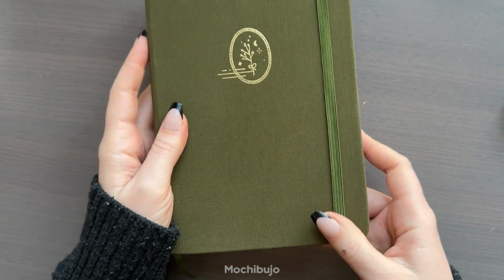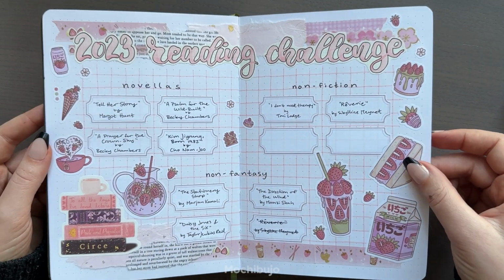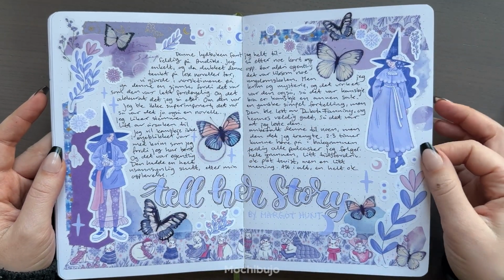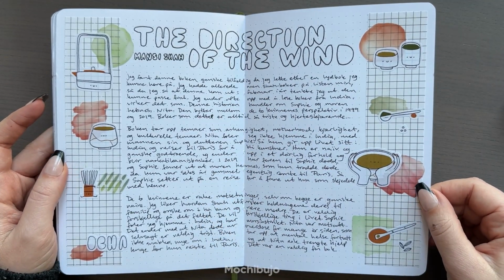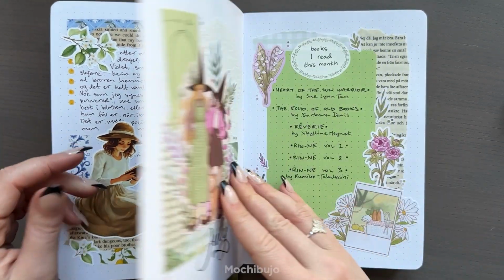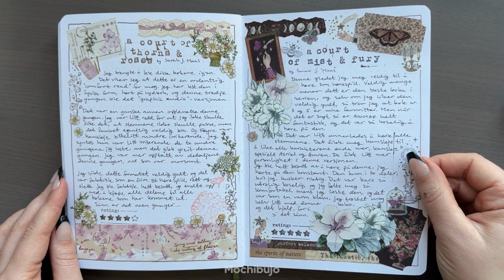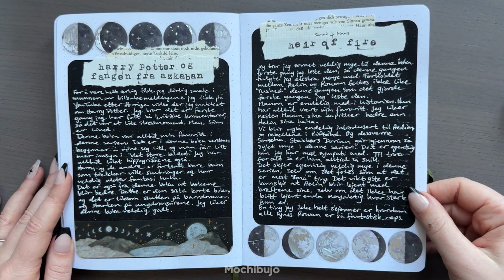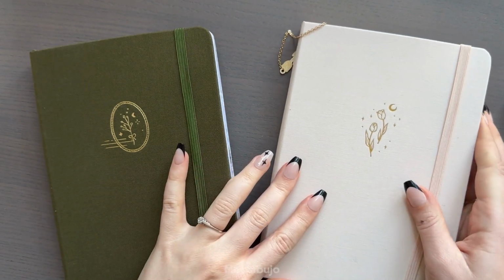Full reading journal flip-through | My 2023 reading year update!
Hello friends! It's the end of an era aka the end of my 2023 reading journal. Let's take a final look at the whole thing! It's been a wonderful ride, and my reading journal feels like my own, personal little library. I'm going to miss this one!

If you want to send me something, like a letter, you can mail it to this address:
Hedda Helle Kalland
Postboks 3626 Bislett
0136 Oslo
Norway

☆ MUSIC
to be able to use thousands of songs and jingles for your online content.